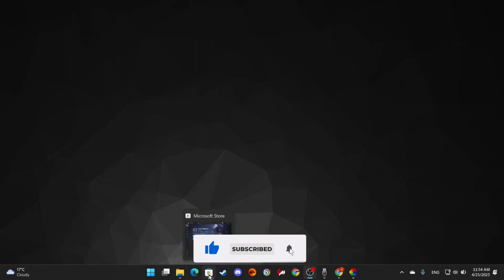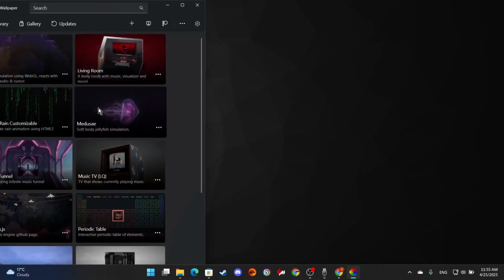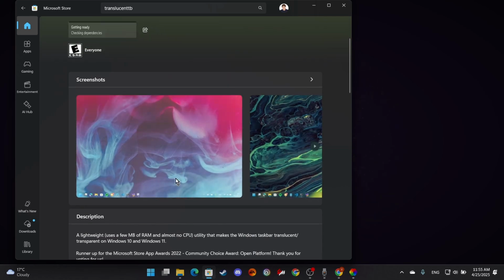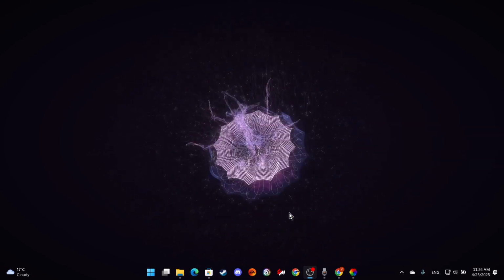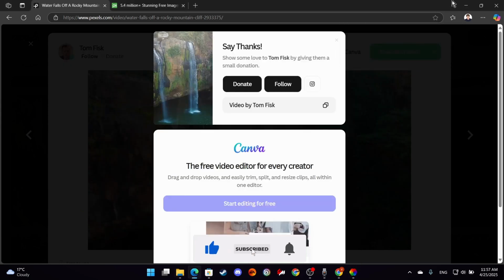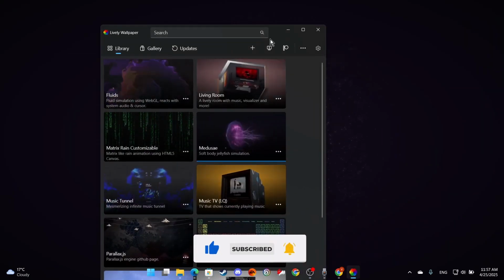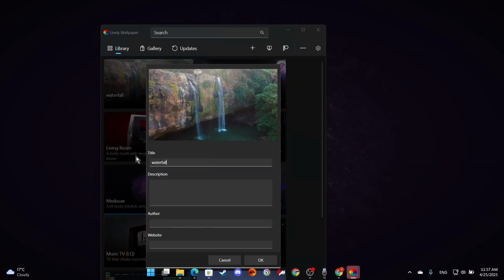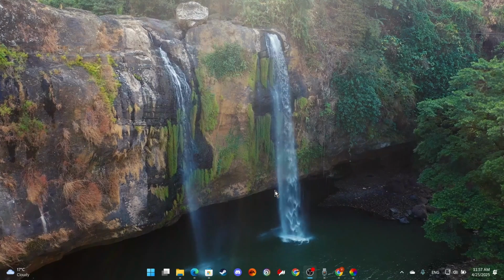How to Get AWESOME WALLPAPERS for Windows PC For FREE!!! 2025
Looking to spice up your Windows desktop in 2025? In this video, I’ll show you how to get stunning FREE wallpapers that make your PC look amazing — from dynamic live wallpapers to crisp 4K stills. Whether you like minimal, nature, tech, or anime styles, I’ve got something for everyone. All sources are safe, high quality, and totally free. Let’s level up your desktop!